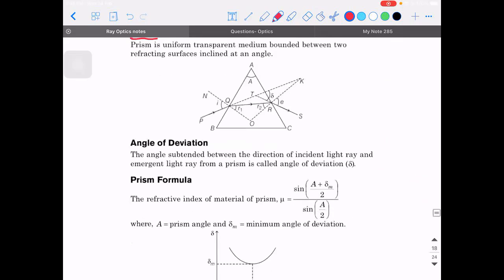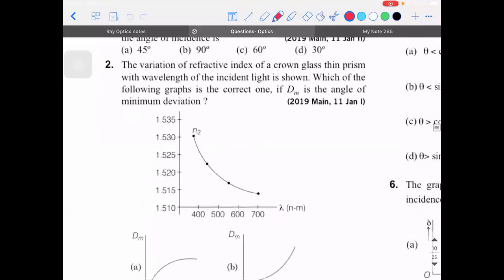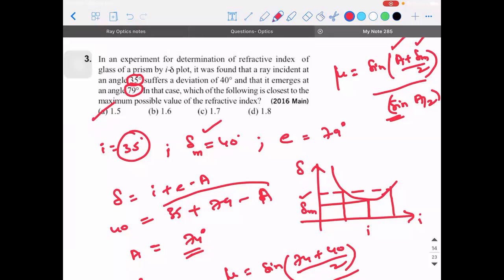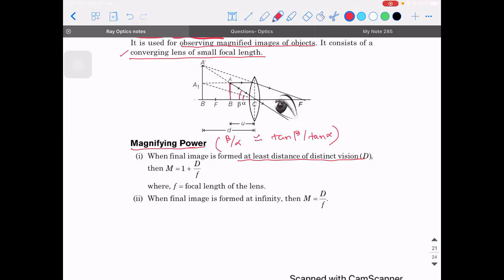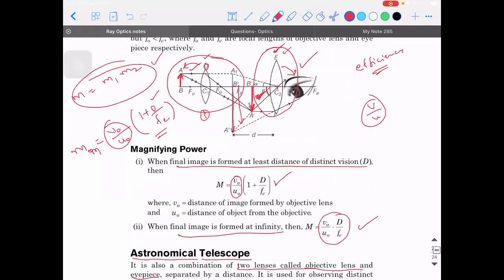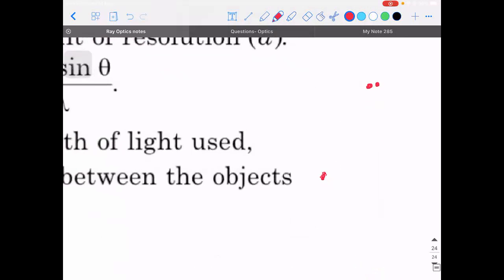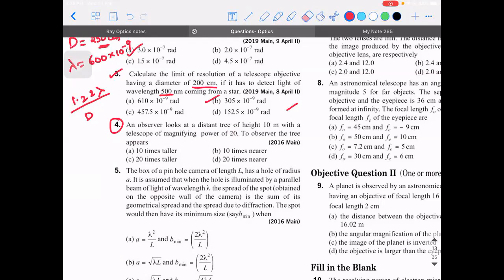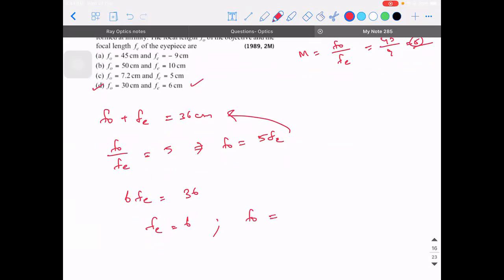XII JEE Physics 24th Feb 2021